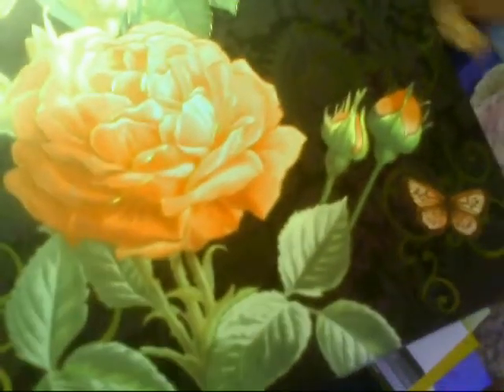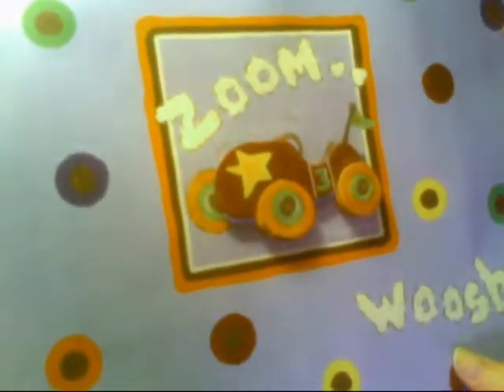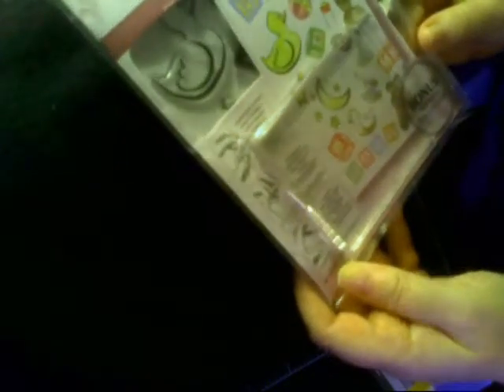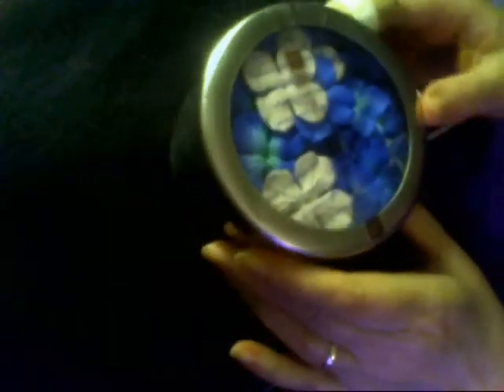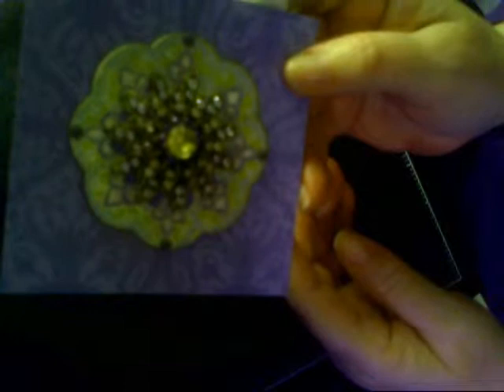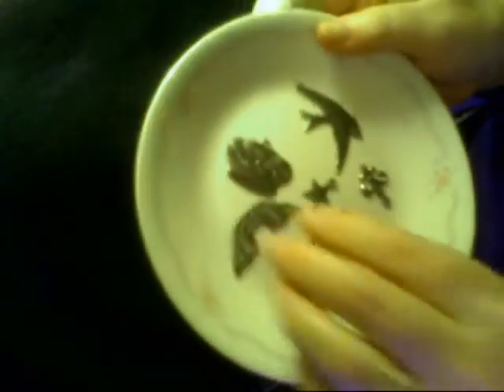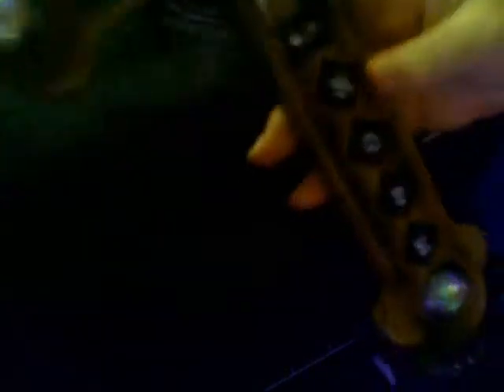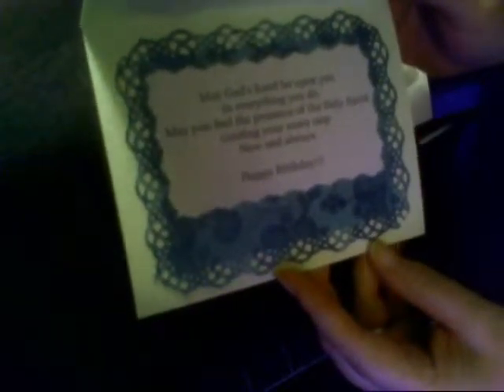Tuesday Morning Haul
Thank you Dee at: dkcraftsbydee  for telling us about this sale!!!